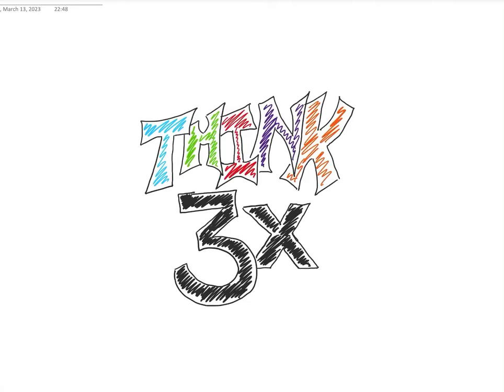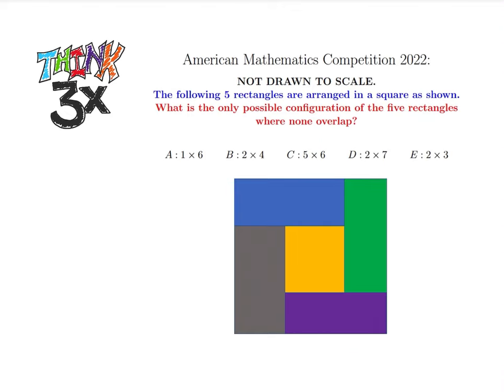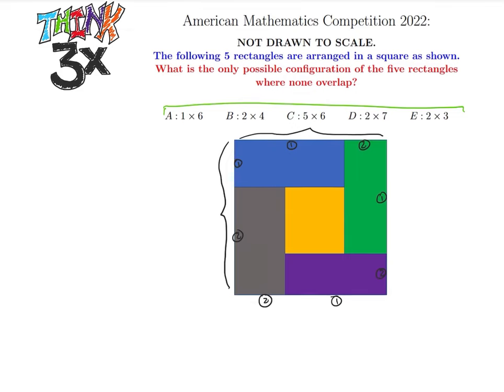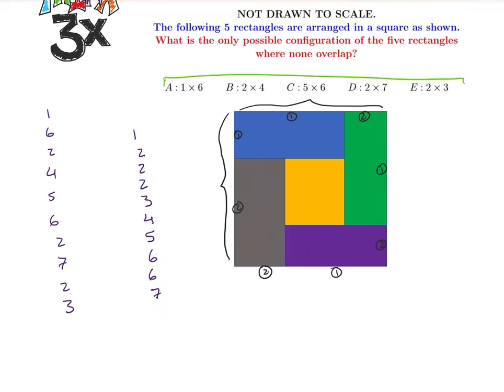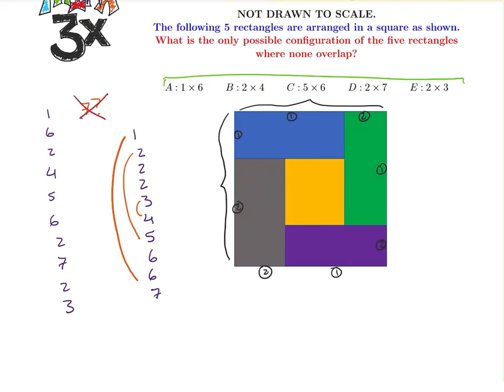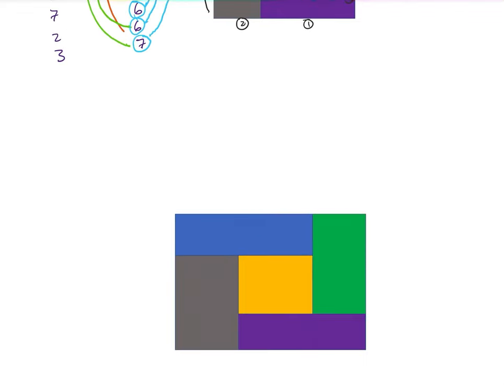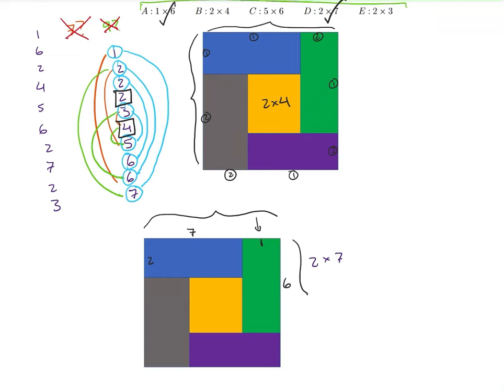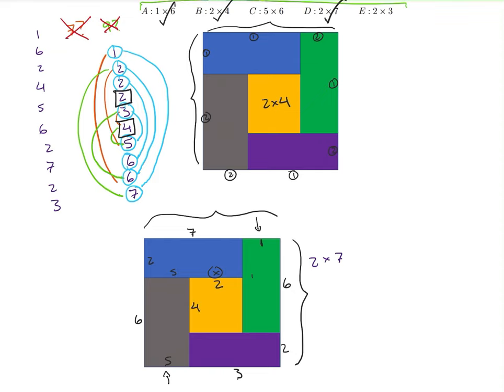Rectangles in a Square!! 2022 American Mathematics Competition #3: Can you find the right layout?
We continue the American Mathematics Competition with another relatively straightforward geometry problem. Come join! Feel free to submit your own problem if you'd like me to work through a problem of yours.